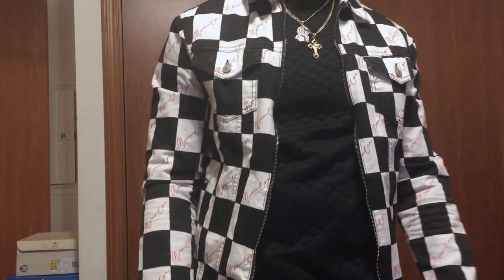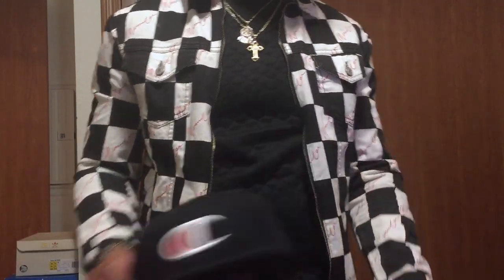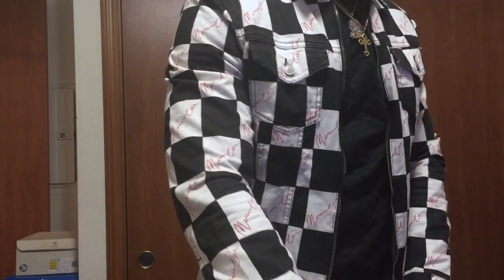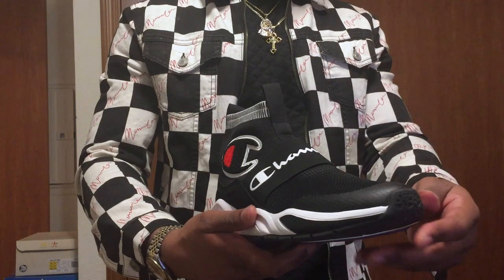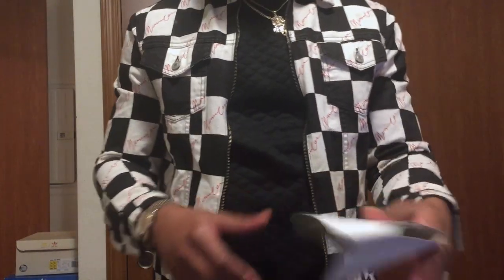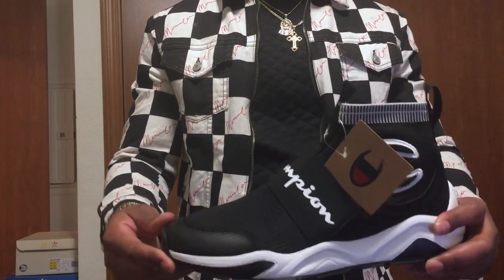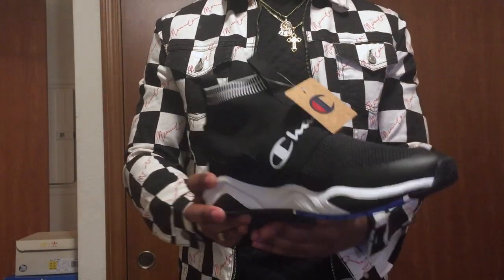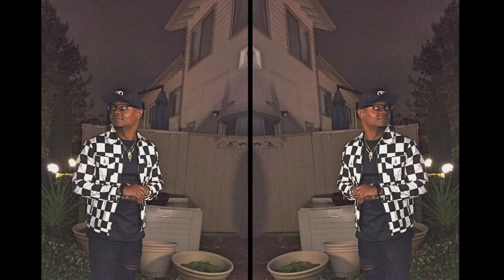champion rally pro balenciaga sneakers